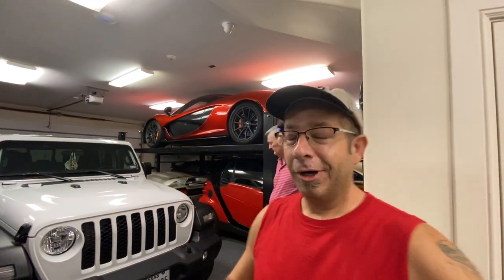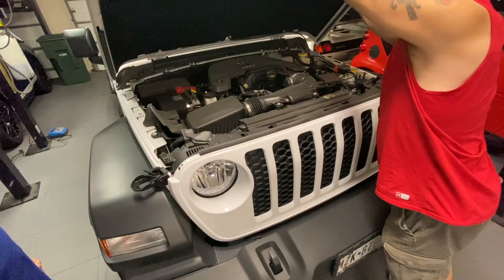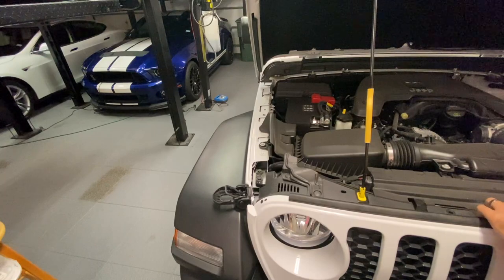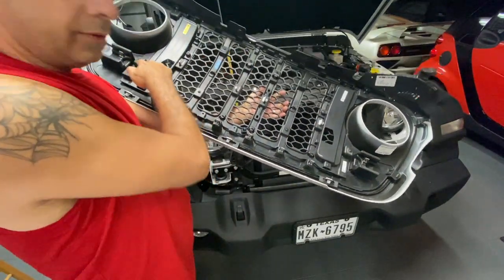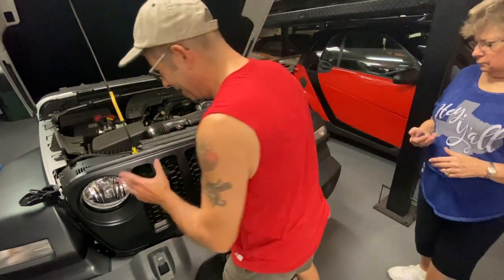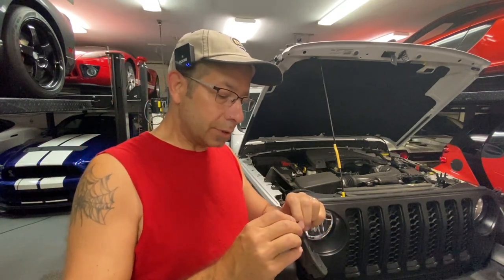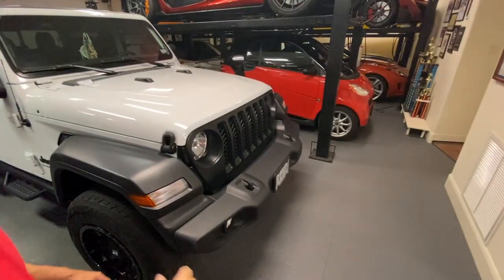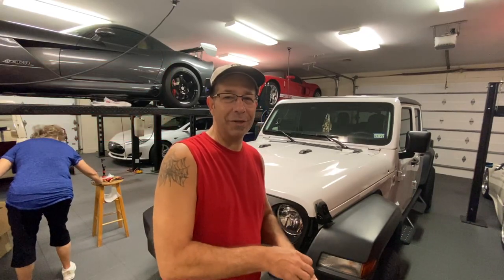Installing a 2nd Jeep Gladiator Grille & I Made a Mistake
Installing a 2nd Jeep Gladiator grille & I made a mistake!  Recently I installed a black grille on my Gladiator.  My mother liked it and wanted one on her Jeep.  This is the install on her white Jeep Gladiator and I also discovered a mistake I made for the install of both!!  Have a look.

Blue Coral WC107G High Foam Car Wash Concentrate, 64 oz.

Armor All 10160 Original Protectant, 16 oz. Trigger Spray Bottle

Armor All 40320 Tire Foam - 20 oz.

Meguiar’s Deep Crystal Carnauba Wax

Ecover Natural Plant-Based Liquid Dish Soap, Fragrance Free, 25 Ounce

SHINE ARMOR Fortify Quick Coat - Ceramic Coating - Car Wax Polish Spray

Goo Gone Adhesive Remover - 8 Ounce - Surface Safe Adhesive Remover Safely Removes Stickers Labels Decals Residue Tape Chewing Gum Grease Tar

Rubbermaid Commercial 10 Qt Brute Heavy-Duty, Corrosive-Resistant, Round Bucket, Red

BAR5F Empty Plastic Spray Bottle 32 oz, Chemical Resistant, Professional, Heavy Duty, Blue

VIKING 862401 Microfiber Applicator and Cleaning Pads - 5 Inch Diameter, Blue, 6 Pack

OKAYDA Natural Lambskin Wool Car Wash Mitt Extra Large Size Scratch-Free Sheepskin Wash Mitt (Finger 1pack)

AmazonBasics Blue, White, and Yellow Microfiber Cleaning Cloth - Pack of 24

MODS & ACCESSORIES FOR THE GLADIATOR
(ComissionsEarned)

SMARTLINER K0459 Truck Bed 5 ft Rugged Rubber Liner Mat for 2020 Jeep Gladiator Crew Cab Only

Tyger Tonneau cover

Mopar Jeep Gladiator Front & Rear Complete Set of 4 Rubber Floor Mats OEM

Mopar Gladiator Sill Guards:

N-Fab Gladiator Side Steps:

Bestop 5245217 Black Twill Sunrider for Hardtop

Cabin Air Filter PC99454| Fits 2018-20 Jeep Wrangler 2.0L, 2019-20 Jeep Wrangler 3.6L, 2020 Gladiator 3.6L

Little Trees Hanging Car and Home Air Freshener, Strawberry Scent (3-Pack)

Redline Tuning 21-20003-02 Hood QuickLIFT PLUS Bolt-in System (All Black Components, 4 year warranty)

AIRAID 310-360 P Performance Air Intake System

S&B Filters 75-5121D Cold Air Intake For 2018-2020 Jeep Wrangler JL/Gladiator 3.6L (Dry Extendable Filter)

TOOLS I USE ON THE CHANNEL
(Commissions Earned)

CRAFTSMAN 52 WRENCH SET COMBINATION METRIC AND SAE
TEKTON Hex Key Wrench Set, 30-Piece (.028-3/8 in, 7-10 mm)

Craftsman 8 Pc Phillips & Slotted Flat Head Screwdriver Set

CRAFTSMAN 928070 4 Piece Pliers Set